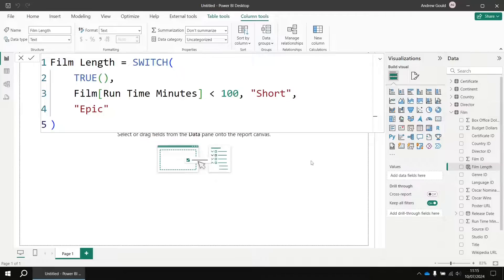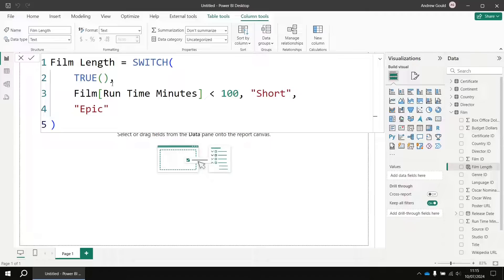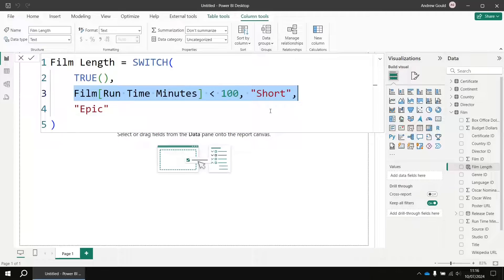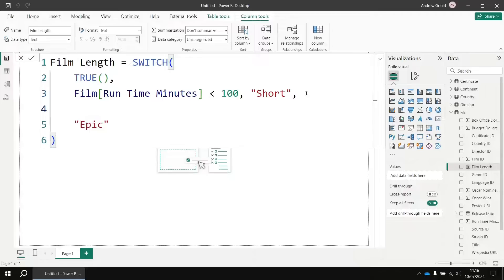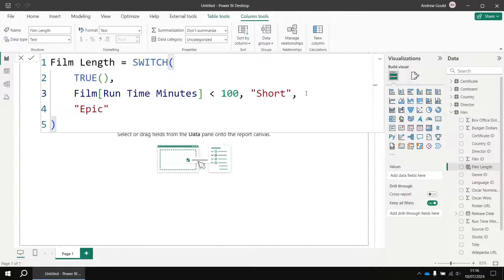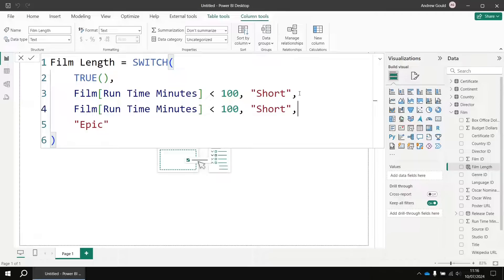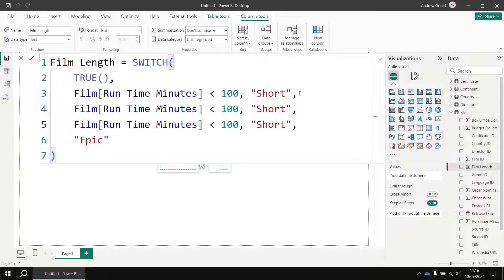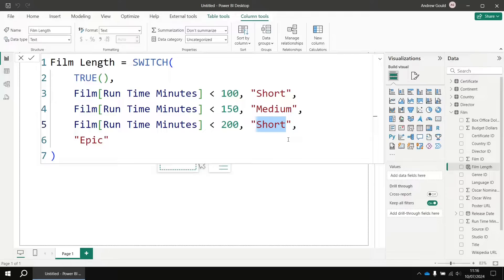Quickly copy a line in DAX in Power BI Desktop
Keyboard shortcuts to quickly copy a line of code in DAX without selecting the code.